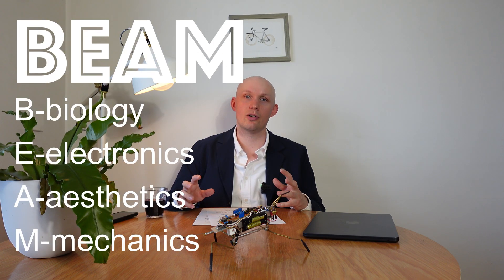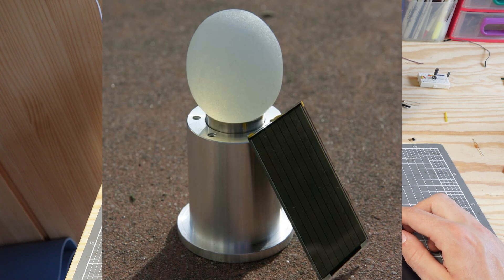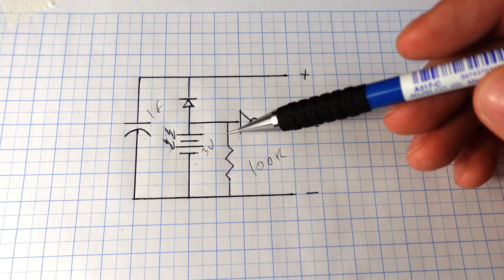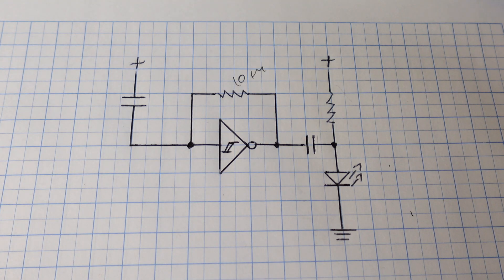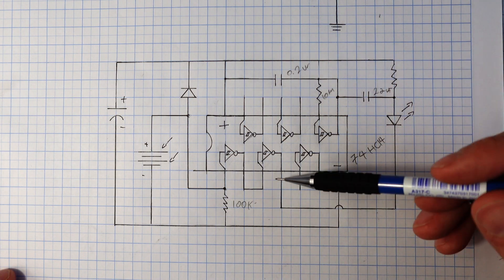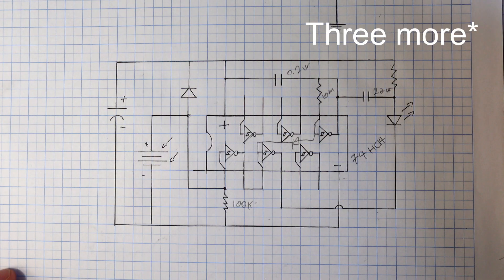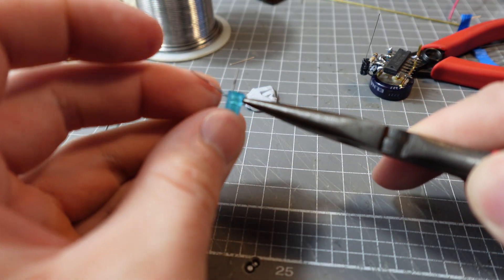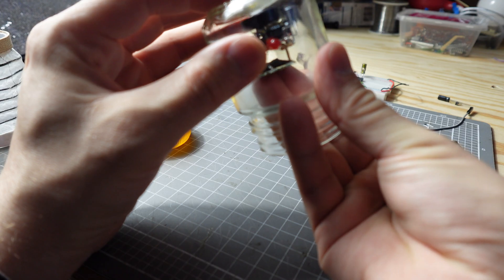The BEAM Pummer, solar powered plants.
BEAM garnered significant attention in the 80s and 90s for its highly capable microcontroller-less robots, but the other side of BEAM was more its biology-inspired art.
Here, I explore the how, what, and why behind some of the simpler aspects of BEAM robotics.

An intersting page about some of the circuits used